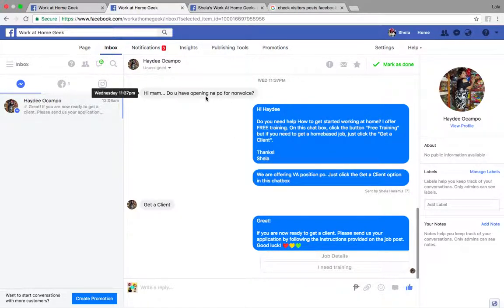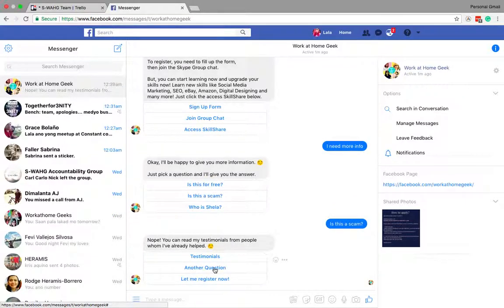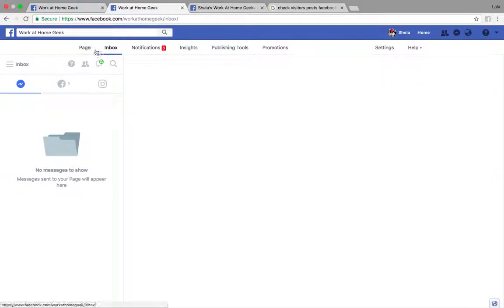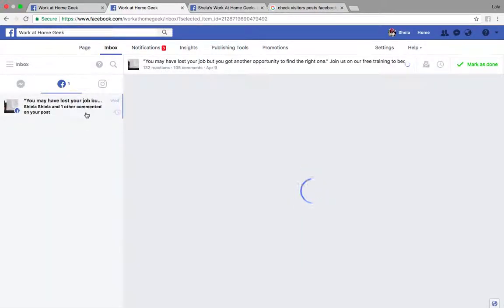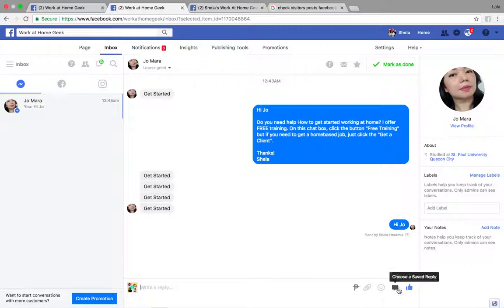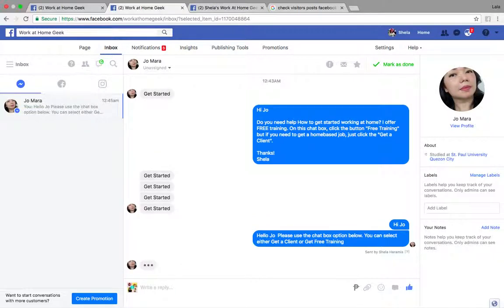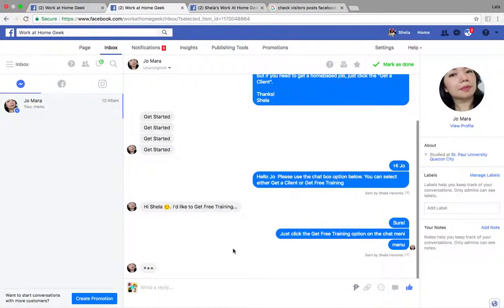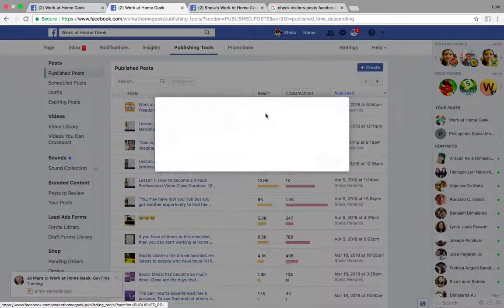Basic Facebook Management Training + How Chatbot Works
Continuation po ng moderating Facebook page